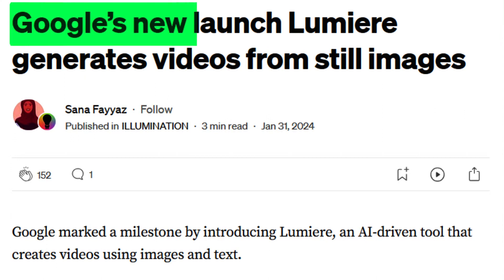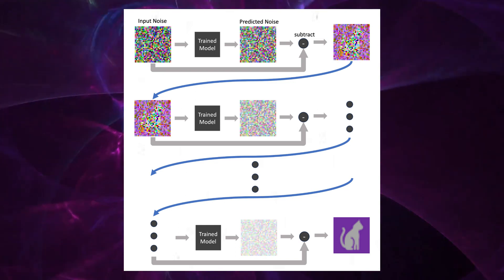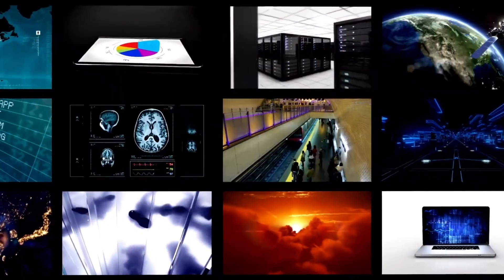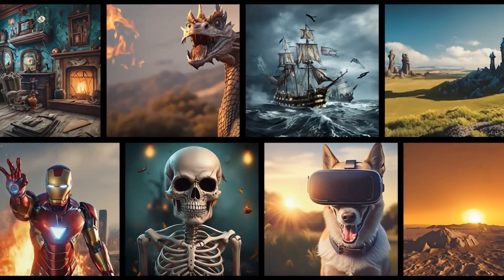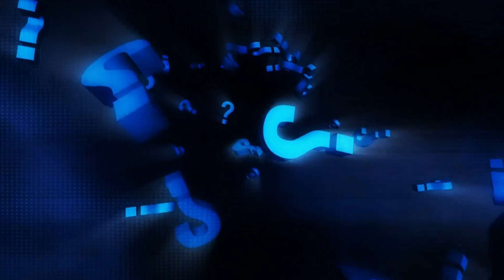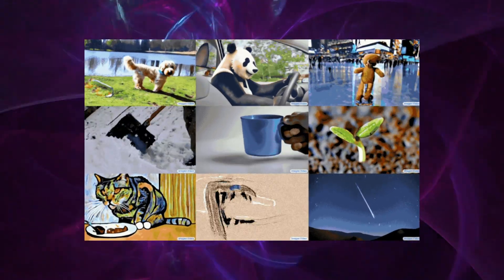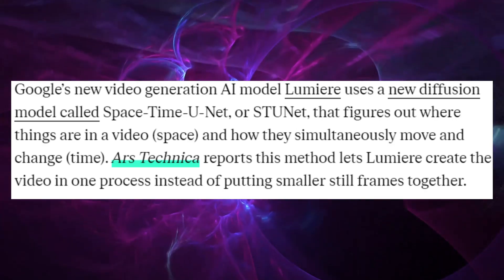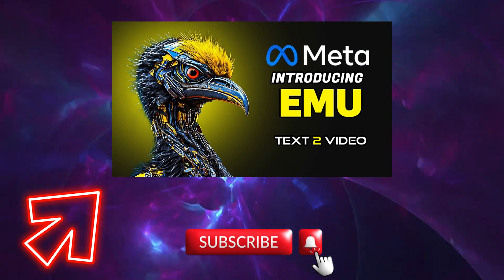Lumiere: Google's MIND-BLOWING Text-to-Video Challenges OpenAI's SORA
Lumiere, Google's latest marvel, promises to transform your written ideas into cinematic reality, challenging the capabilities of OpenAI's SORA.

In this video, we dive deep into the mechanics behind Lumiere's mind-blowing ability to create immersive, intuitive content from mere text. We'll explore how Lumiere is redefining creativity, we'll examine the technical features powering Lumiere, and its potential to revolutionize content creation across industries.